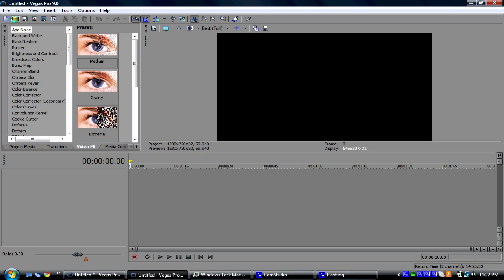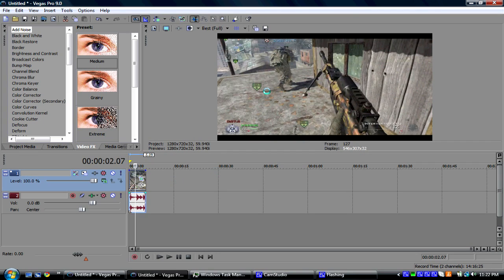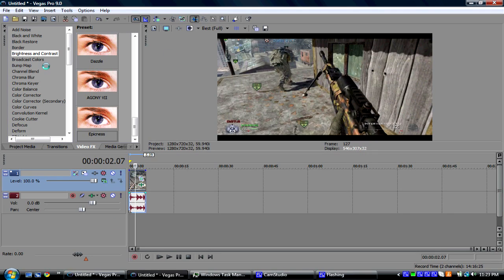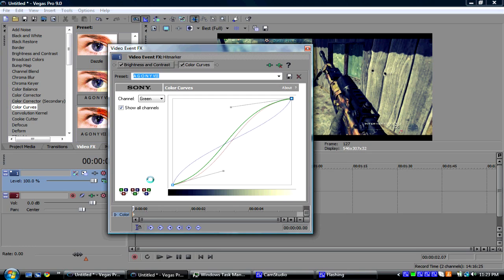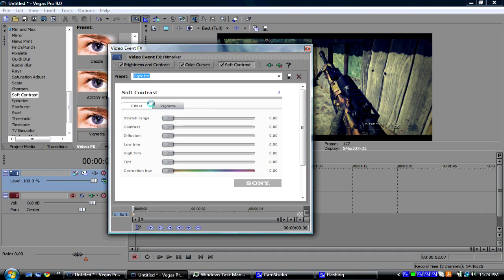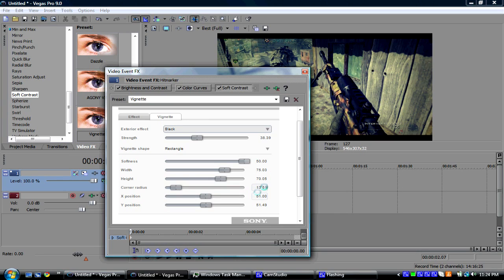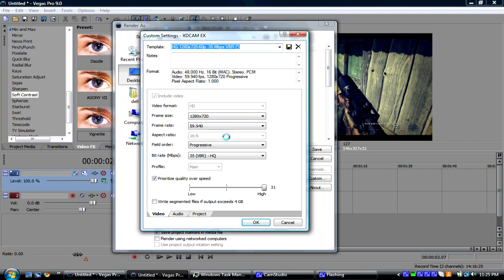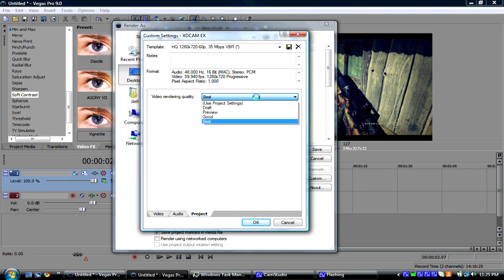Sony Vegas: "FaZe Fakie" CC Tutorial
WORST COMMENTARY EVAR, I KNOW!!!